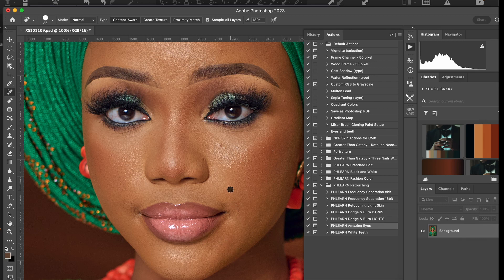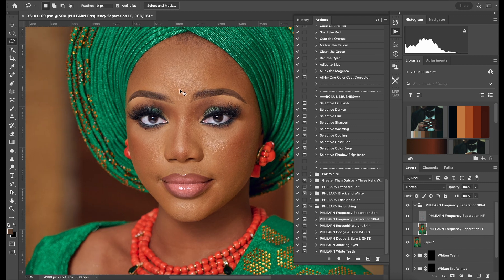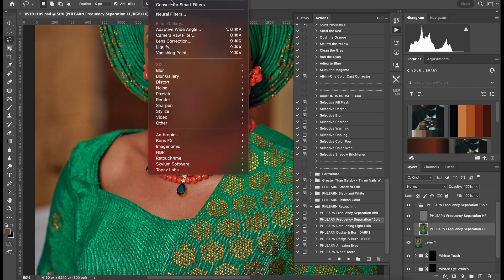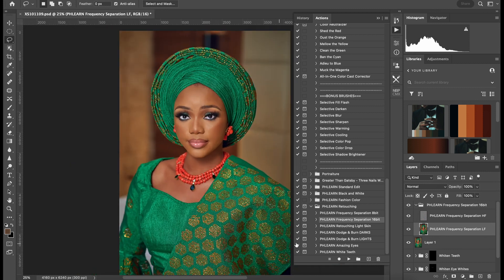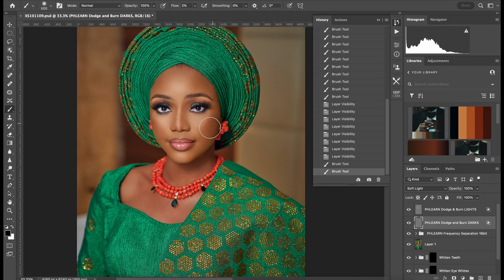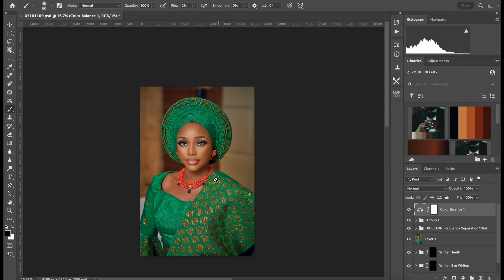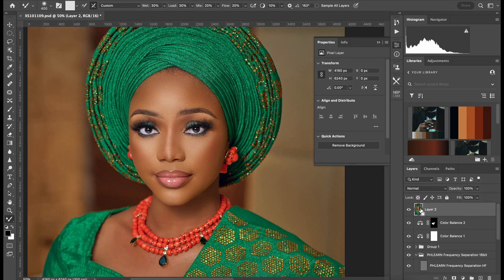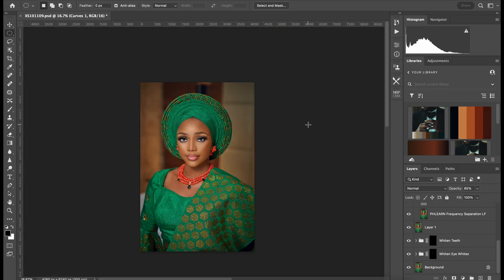Wedding Portrait Editing : Learn How to Transform Your Photos "Episode 1"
Welcome to our new editing series, where we walk you through our portrait editing workflow. In this series, you'll learn how we use Lightroom, Capture One, and Photoshop to enhance and perfect each shot, from skin smoothing to colour correction. Whether you're a professional photographer or just starting, this series will provide helpful information and inspiration. So come on in, and let's get editing!